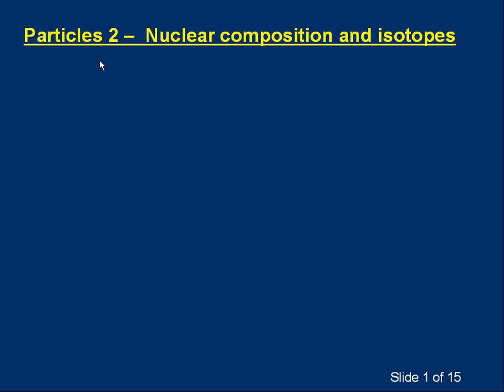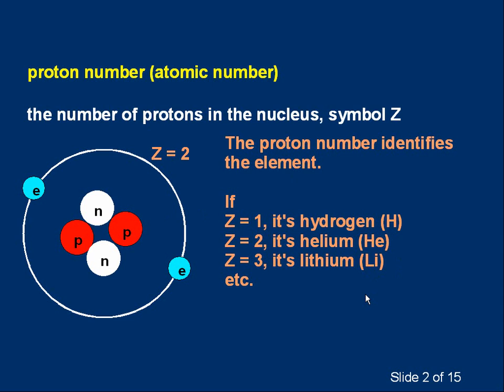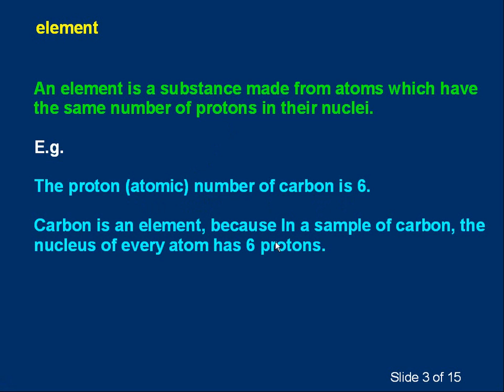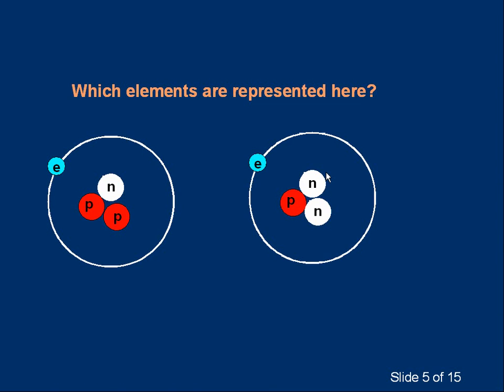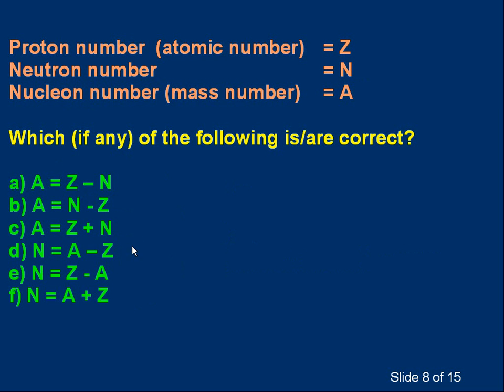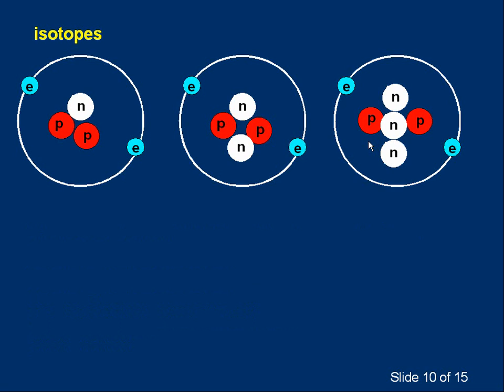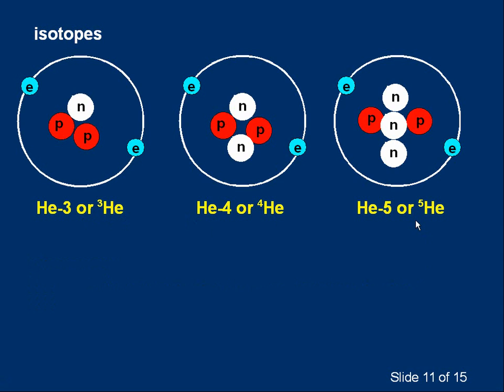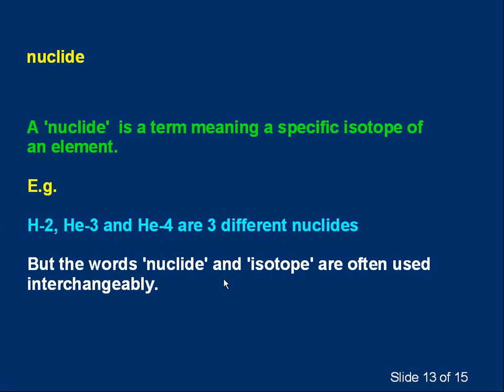P02 Nuclear composition and isotopes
Explains the followng terms: proton number, atomic number; neutron number, nucleon number, mass number, isotope, nuclide
The relationship between atomic number and the periodic table.